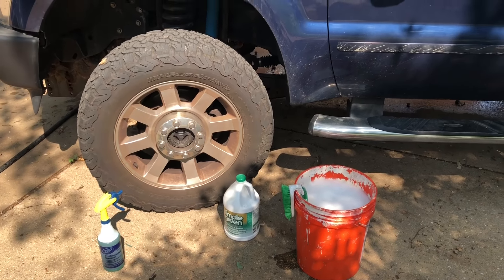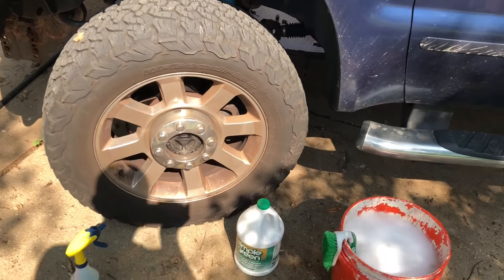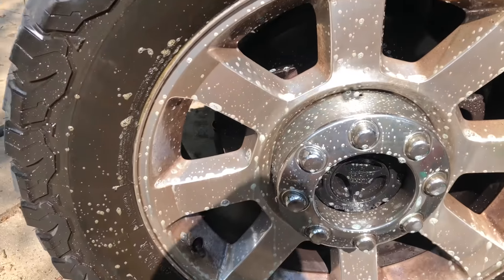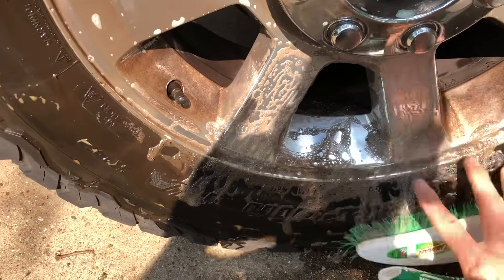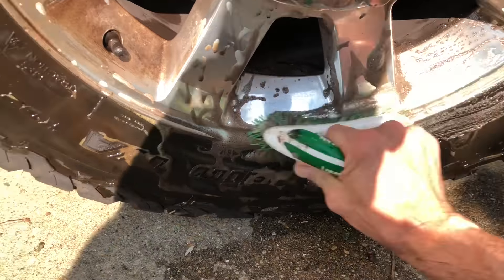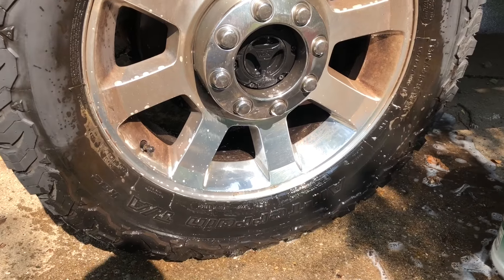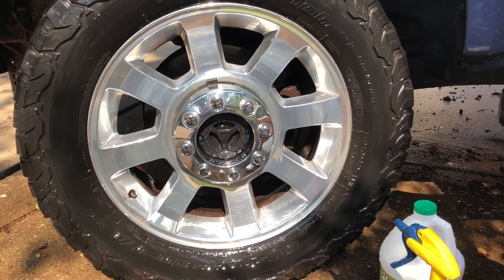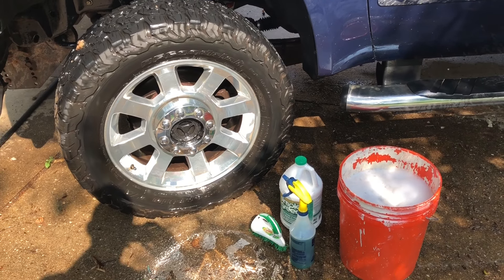Easiest Way To Clean Brake Dust Off Of Your Wheels And Tires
I stumbled across this one day when I ran out of wheel cleaner.  All I had around was some Simple Green, so I gave it a shot.  Turned out it worked better than anything I had ever used before!  I started using it for just about any dirty, oily, greasy, grimy mess and it works great.  I even spray it on my jeans before throwing them in the wash and it takes out oil, dirt, and other stains better than Oxy Clean!